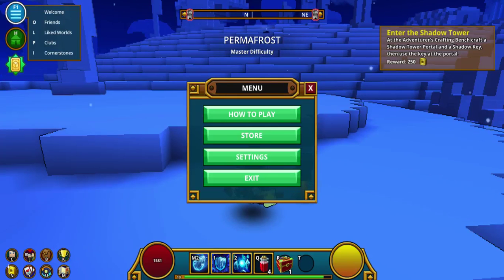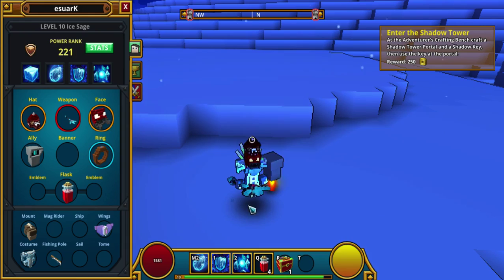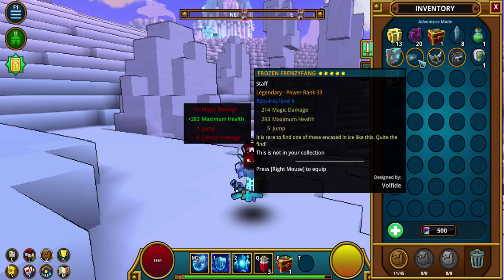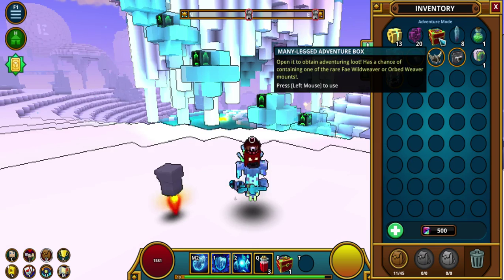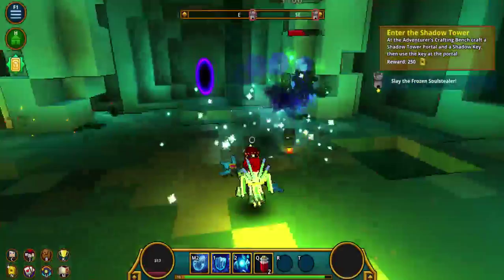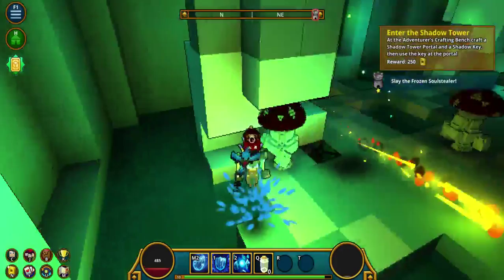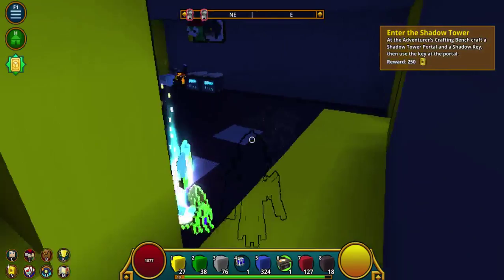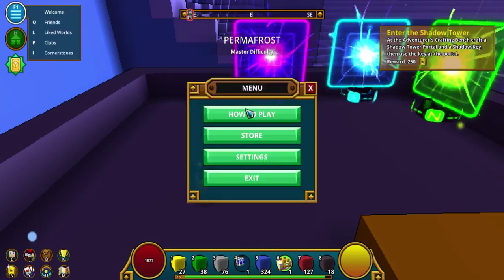Trove: A Lets Play Ep.1